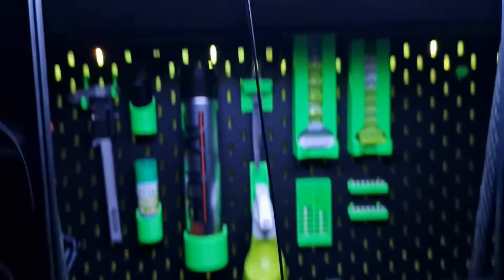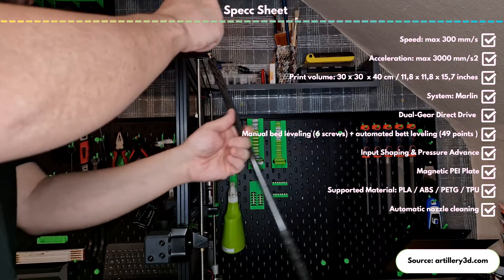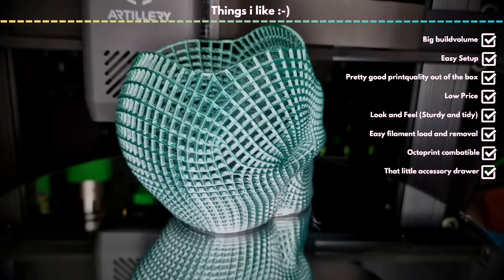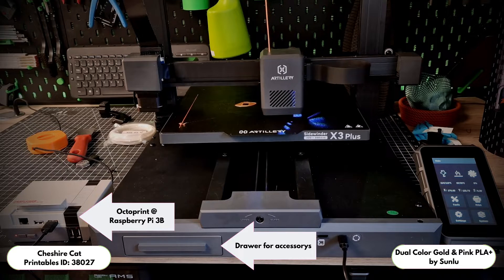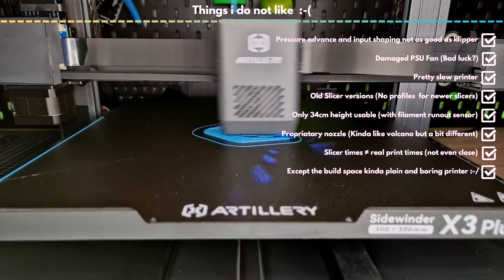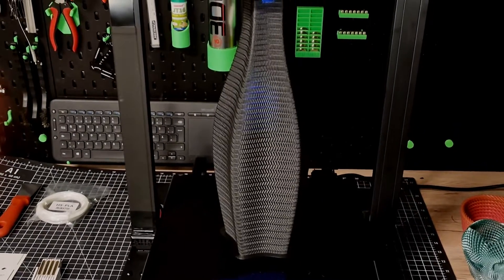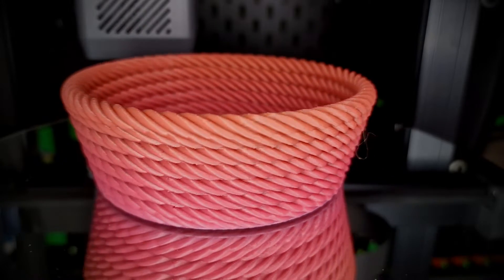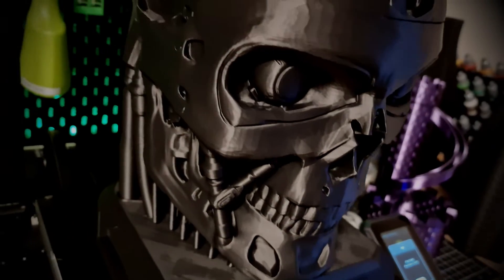Large prints for little money? - The Artillery Sidewinder X3 Plus - SW X3+(Coupon Code inside)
The Artillery X3 Plus, good specs with a large print volume in the entry-level range, does this make it a recommendation?

The test device was provided by Geekbuying, but both they and Artillery 3D have no influence on the content of the video.

00:30 Tech speccs
01:06 What i like
02:02 What i dislike
03:47 My conclusion to this printer

🔗Affiliatelinks :🔗
== Doesn't cost you any more, but helps this channel==
as a partner of geekbuying i earn from qualified sales

🛒Geekbuying:

🔩 3D-Drucker / 3D-Printer 🔩

💲 Coupon-Code NNNDEK1C (Checkout) 💲

💲 Coupon-Code NNNDECKE (Checkout) 💲

💲 Coupon-Code NNNDEARTX3 (Checkout) 💲

💲 Coupon-Code NNNDEUAK2P (Checkout) 💲

💲 Coupon-Code NNNDEK1M (Checkout) 💲

💲 Coupon-Code NNNDEK1 (Checkout) 💲

💲 Coupon-Code NNNDEV3SE (Checkout) 💲

💲 Coupon-Code NNNDEK1M (Checkout) 💲

💲 Coupon-Code  NNNDEK1M (Checkout) 💲

💲 Coupon-Code NNNDECSPNBC (Checkout) 💲

🎇️ Desktop Laser 🎇

💲 Coupon-Code  NNNEUOTLM3 (Checkout)  💲

🖥️ Gaming Monitore 🖥️

💲 Coupon-Code NNNGH27 (Checkout) 💲

💲 Coupon-Code NNNEUKTCT20 (Checkout) 💲

💲 Coupon-Code NNNDEH32S17 (Checkout) 💲

💲 Coupon-Code NNNDE7P20 (Checkout) 💲

💲 Coupon-Code 7MLNEAU8 (Checkout) 💲

☕You want to buy me a coffee, you can do that here?